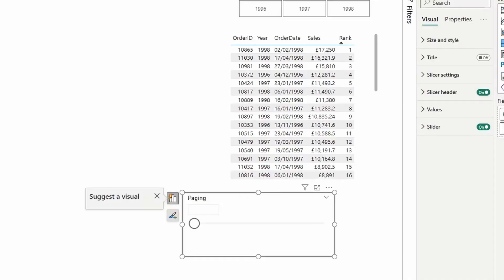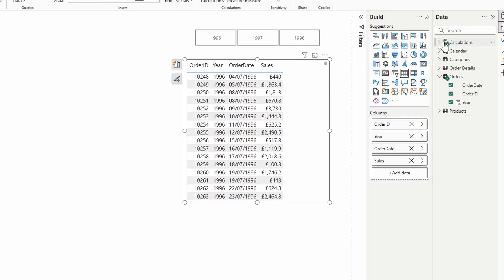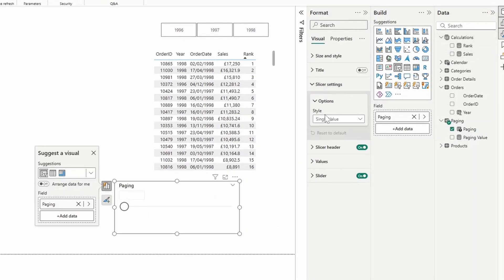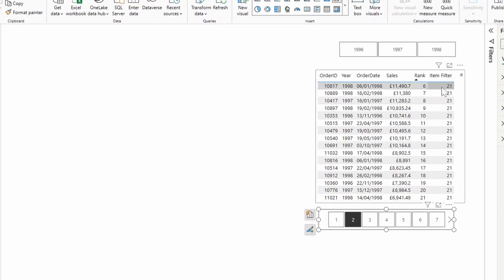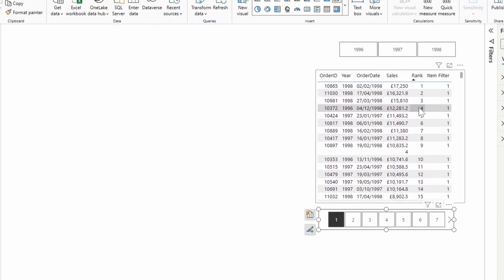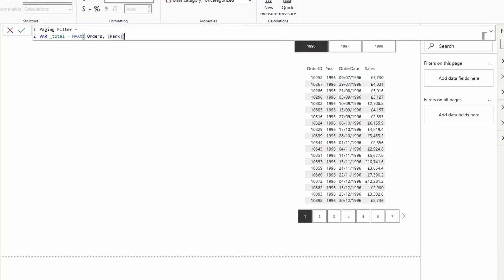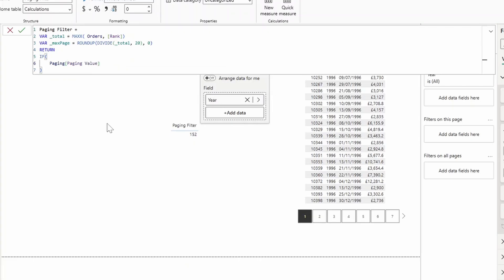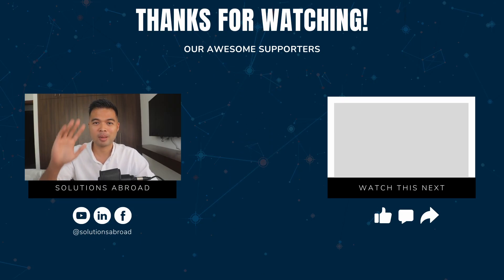PAGINATE your POWER BI TABLES using this trick // PAGINATION with DAX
In this video were going to look at how you can create a simple pagination for your Power BI tables.

🕓 TIMESTAMPS
0:00 - Intro
01:43 - Ranking
02:33 - Page Slicer
03:30 - Item Filter
07:00 - Paging Filter